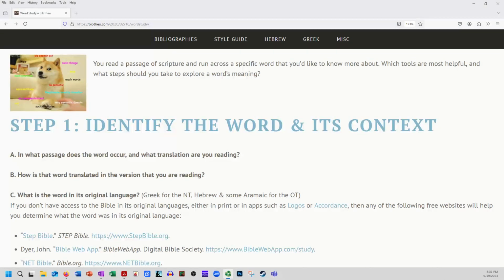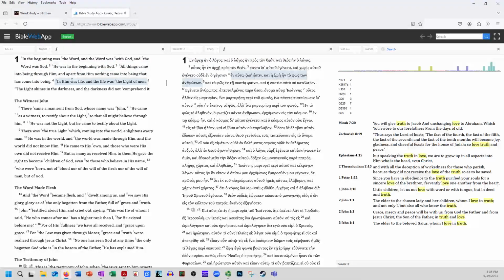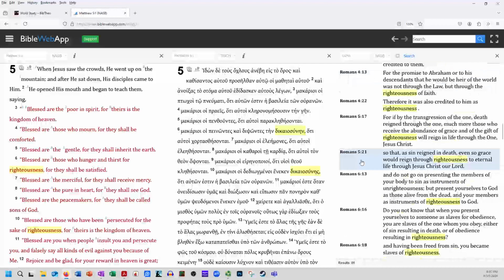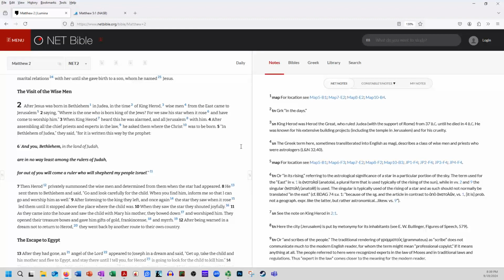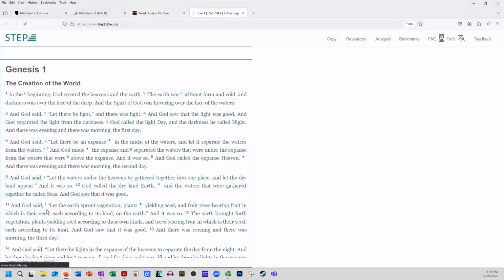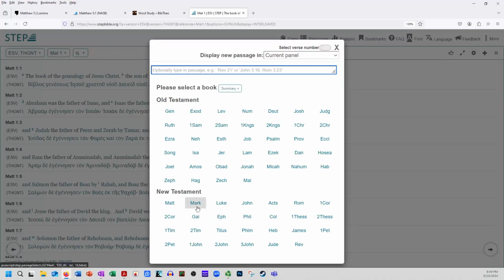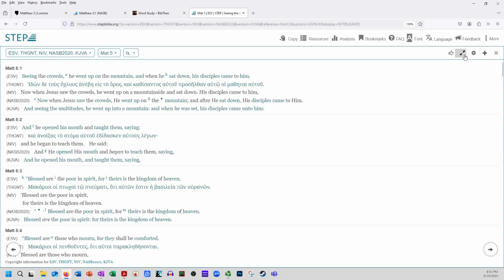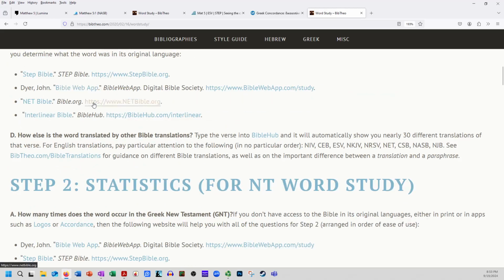Free Websites for Biblical Word Study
This video shows you some free, online tools that could be used as part of a broader word study of terms as they occur in the Bible. The discussion is focused on New Testament passages, but the same process would work for the Hebrew Bible (OT) as well. This is just an introduction to a much more nuanced process of Bible study and biblical exegesis, so caveat lector. Websites referenced in the video: